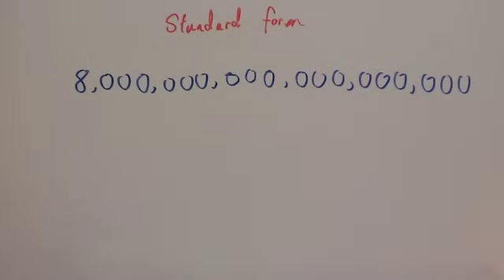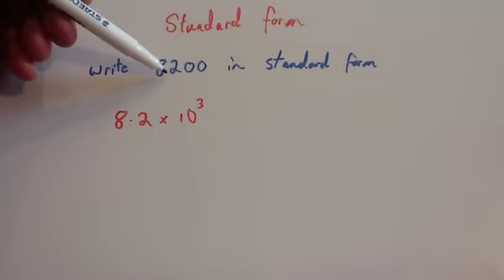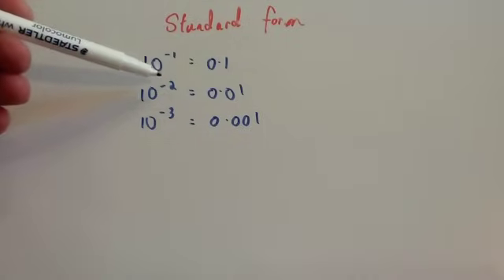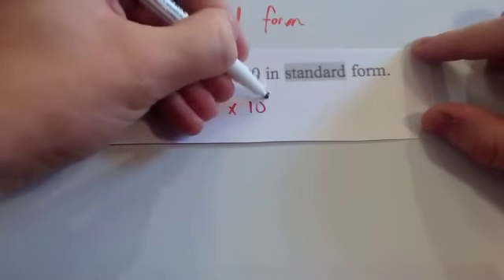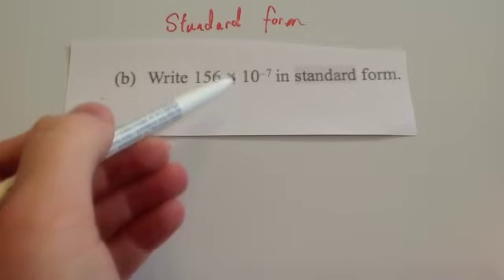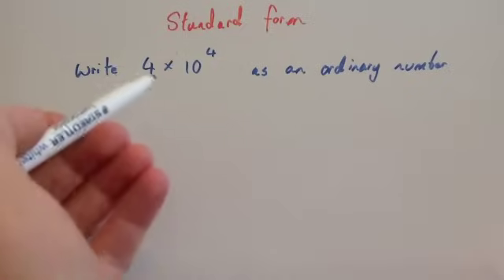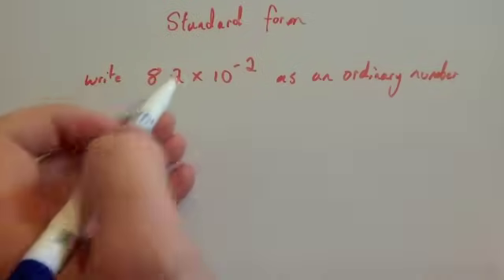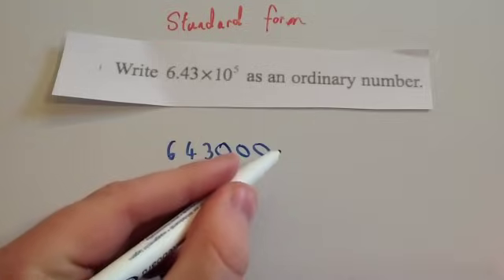Standard Form - Corbettmaths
Corbettmaths - This video shows how to write ordinary numbers in standard form and also numbers in standard form as ordinary numbers.